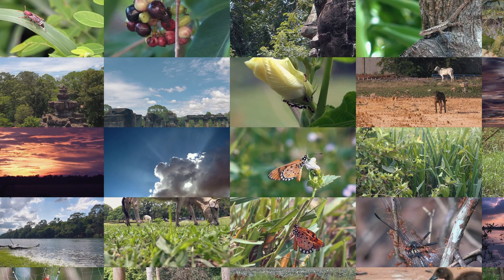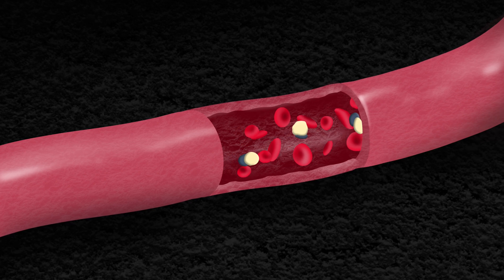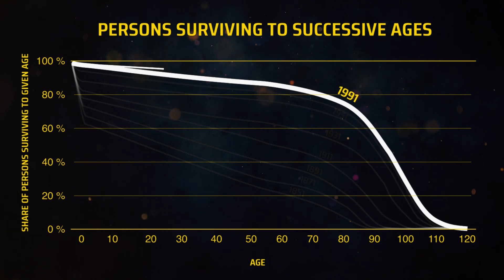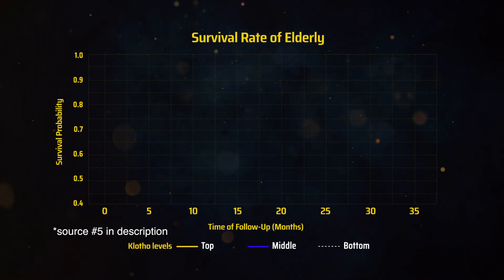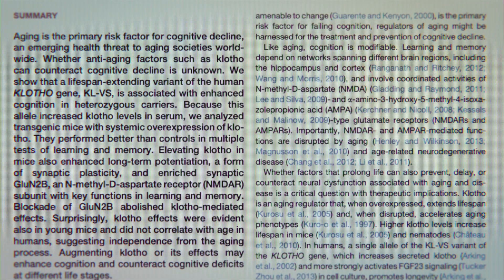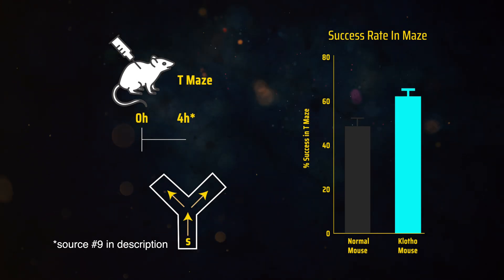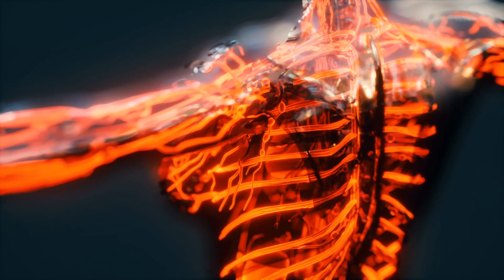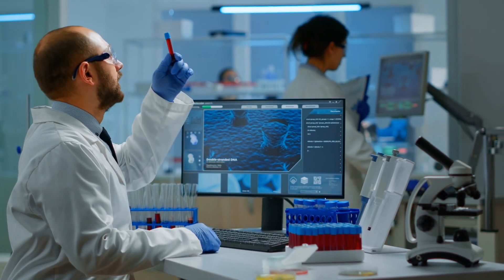Ep 3- Klotho Protein: Extend Lifespan and Increase IQ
Step into the world of life extension, where we reveal the extraordinary potential of Klotho. This astounding protein has fundamentally transformed our perception of aging, promising up to a 30% increase in lifespan, boosted cognitive abilities, and a reduced risk of dementia. Join us on this journey as we demystify the science of Klotho, delve into the pioneering gene therapies that exploit its benefits, and explore the promising future it holds for healthcare.